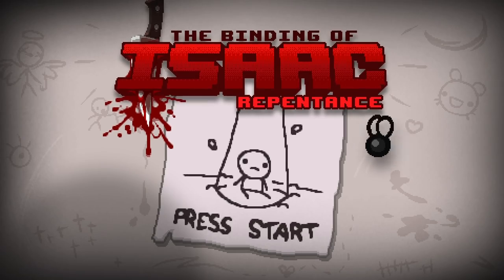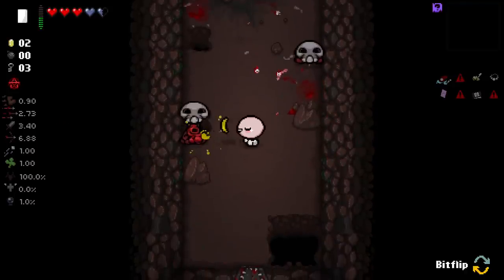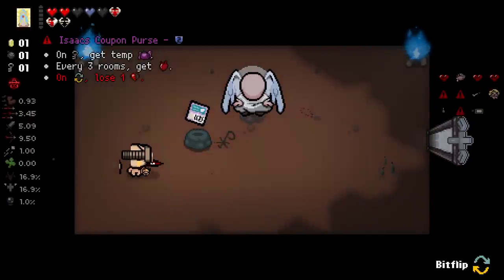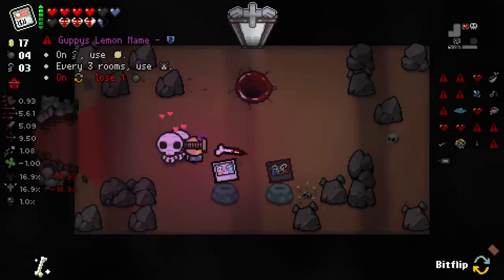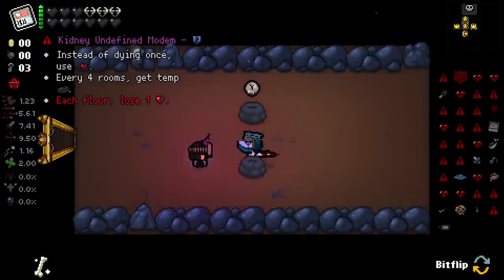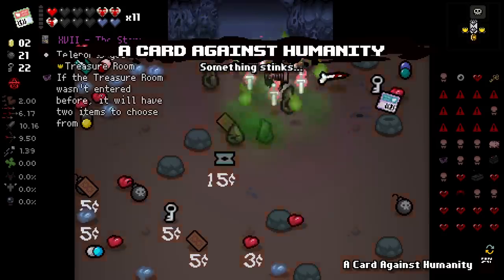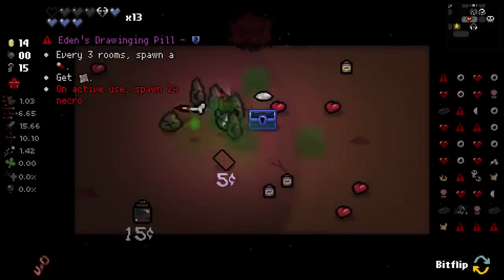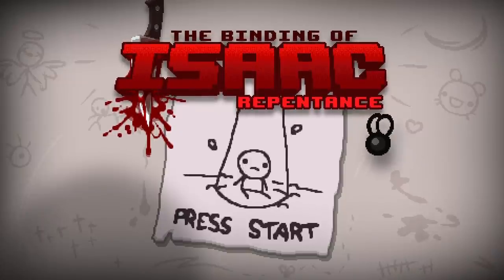WHO IS THE DELETED? - Repentance Modded Character Showcase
Today I'll be checking out the modded character Mei as well as a bunch of other cool content mods!